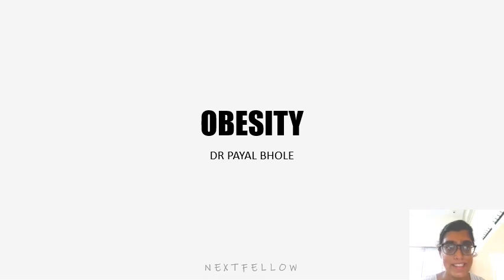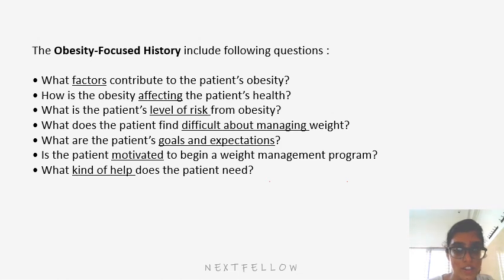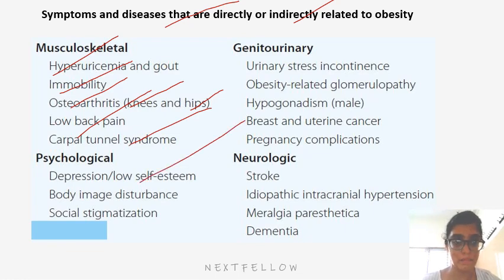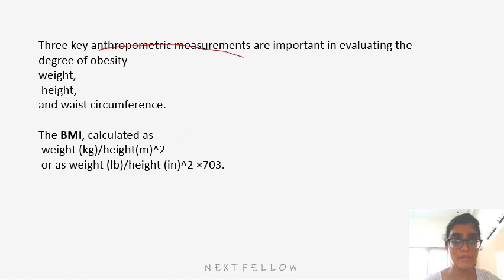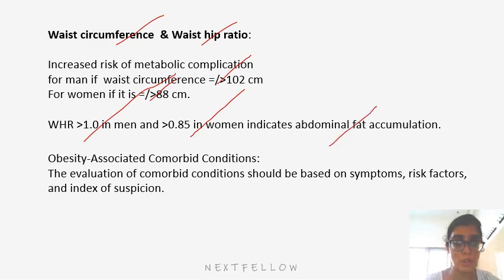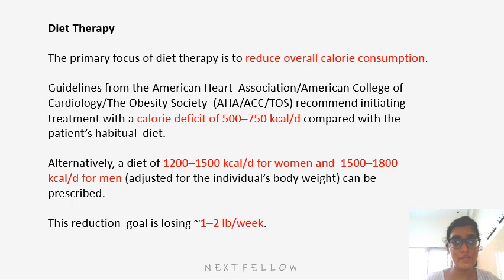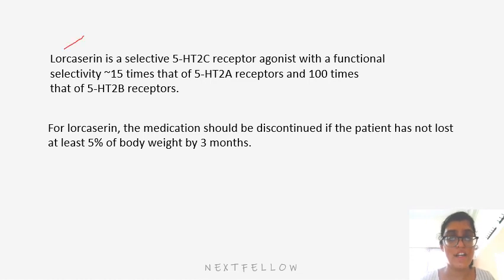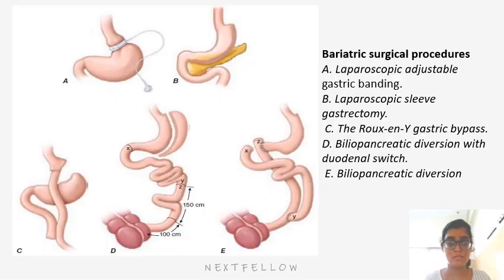General Medicine case discussion of obesity for neetpg, Inicet, Fmge, Next,mbbs